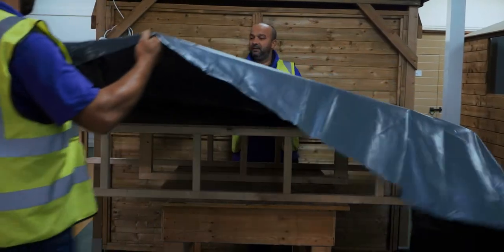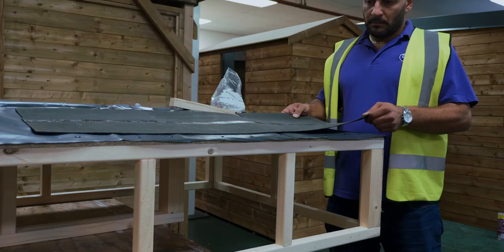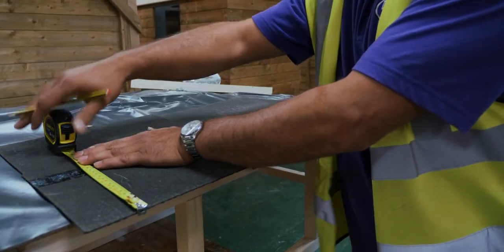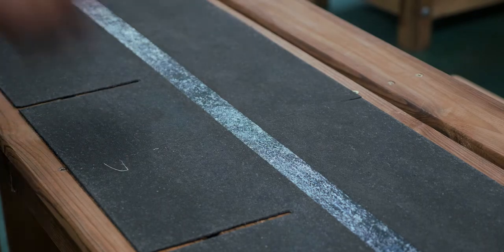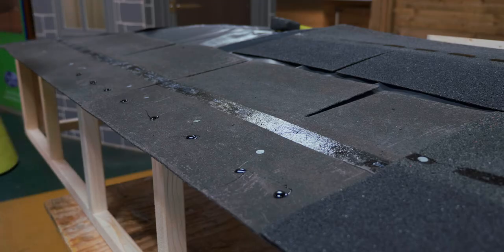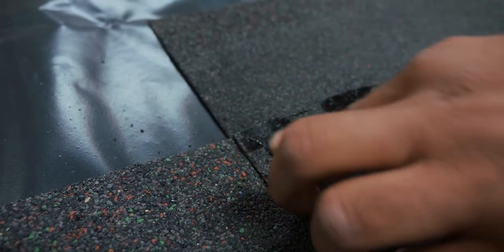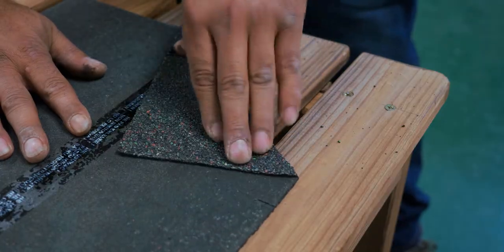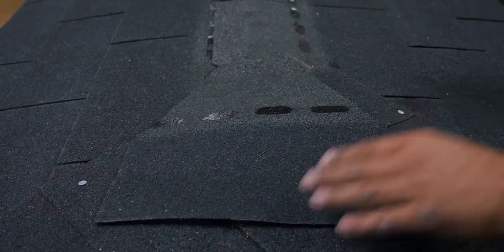Roof Shingles Installation | How to Lay Shingles (Tutorial) | Dunster House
Roof Shingles Installation (Tutorial) | Mastering Shingle Installation on Your Dunster House Roof!

Join us for a step-by-step guide on laying and securing shingles to your Dunster House roof. Whether it's a hipped roof or a different style, our method remains the same, ensuring a secure and weatherproof finish.

Discover how to prepare your roof boards and secure the membrane before applying adhesive droplets per shingle. We'll show you how to position them accurately, nail them securely, and prevent movement in extreme weather conditions.

Watch as we demonstrate the correct technique for laying shingles, tailored specifically for hipped roofs. Gain insights into offsetting rows, creating tapered tiles for the ridges, and ensuring complete coverage for maximum protection.
🌟 Welcome to Dunster House TV - Your Ultimate Garden Oasis! 🌳

"Unlock Your Garden's Potential with Dunster House Log Cabins!"
At Dunster House, we're not just about log cabins; we're about transforming your outdoor space into something extraordinary. Join Dunster House as we unveil the secrets to creating the garden of your dreams. 🚀

🔍 What's in DHTV? 🔍
Dunster House TV (DHTV) isn't just a channel; it's a vibrant community where we unlock the secrets to transforming your outdoor space into a haven of inspiration! Whether you're lost for ideas on garden transformations or looking to make the most of limited space, DHTV is your go-to hub.

Immerse yourself in the world of garden magic Dunster House guide you through cool log cabins, arcade garden rooms, offices, craft spaces, and more. Our unique showcase of customer transformations provides quick, easy, and burstful ideas in under a couple of minutes!

Discover the endless possibilities of garden buildings with DHTV. From stylish log cabins offering versatile spaces like family rooms, man caves, games rooms, or garden gyms, to innovative designs ensuring warmth, security, and durability.

Why Dunster House?
We're not just the UK's leading garden room and climbing frame designer; we're a family-owned business with over 25 years of expertise! From log cabins to climbing frames, we've got it all. Our unique approach - designing in the UK, and manufacturing in our family-owned factories - ensures top-notch quality and unbeatable prices. No middleman, just direct savings for you! 💰

🏡 Discover the Magic of Garden Buildings! 🏡
Tight on space? Forget about lengthy home extensions! Garden buildings are the answer. Whether it's a stylish log cabin for a family room, a man cave, a games room, or even a garden gym - Dunster House has it all. Worried about warmth and security? Our innovative designs with insulation, double-glazed windows, and 4-point locking systems ensure your outdoor room is as cosy and secure as any indoor space. 🌿

Ready to embark on a journey of garden bliss? 🌷✨